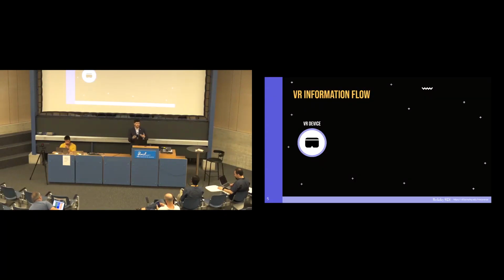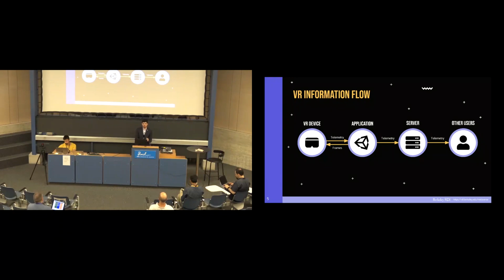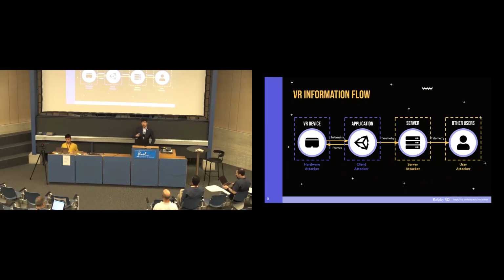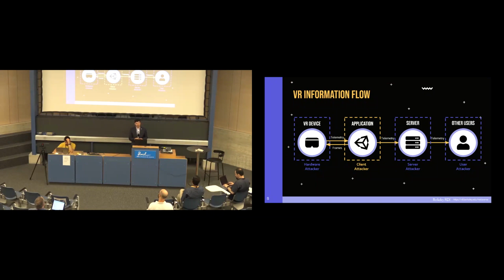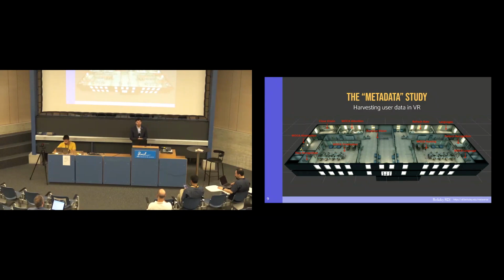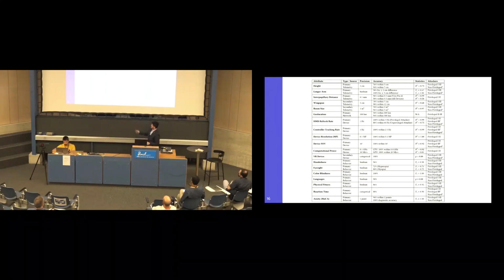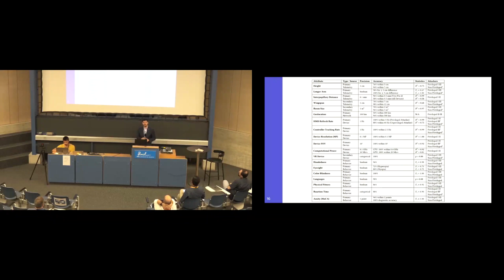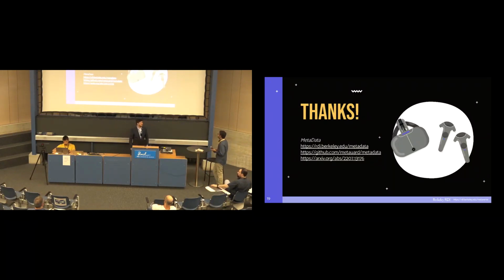[2C] Exploring the Privacy Risks of Adversarial VR Game Design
'Exploring the Privacy Risks of Adversarial VR Game Design' presented during Session 2C: Mobile; VR/AR; and Smart Homes at PETS 2023.

Presented by: Vivek Nair